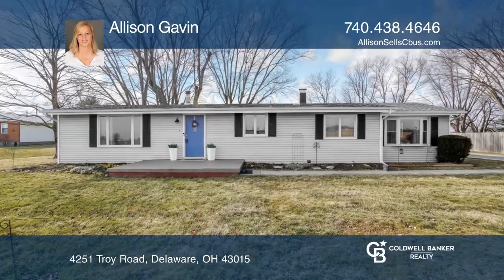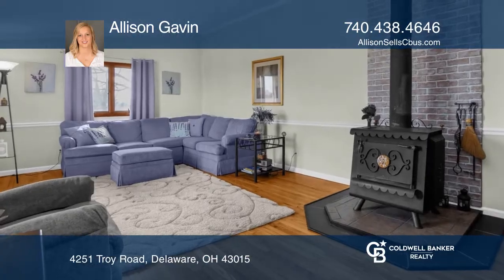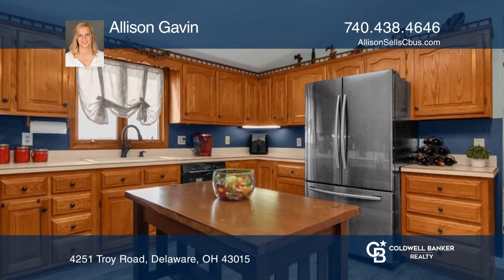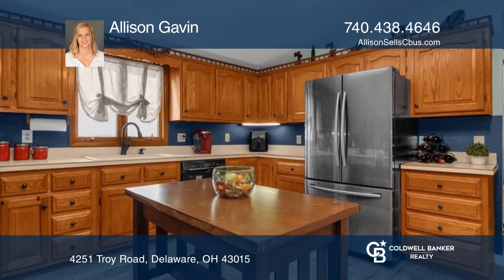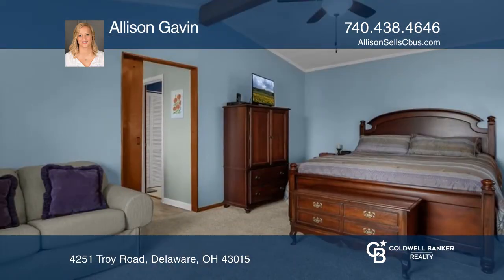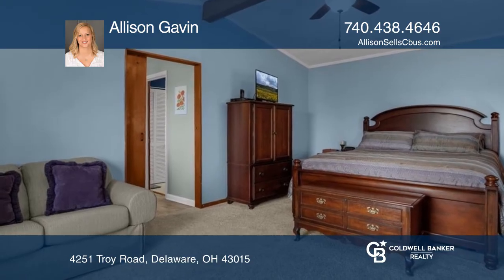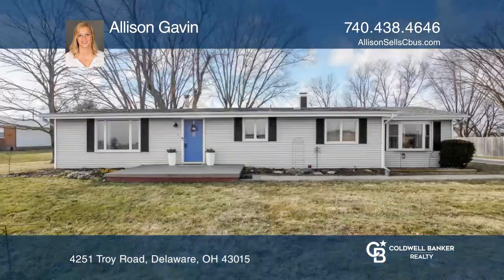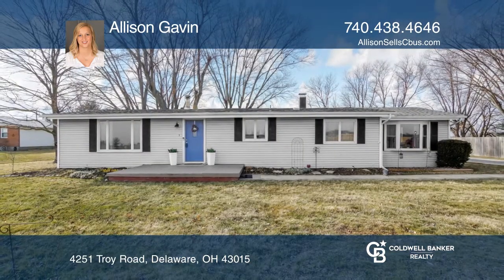4251 Troy Road Delaware, OH | ColdwellBankerHomes.com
4251 Troy Road, Delaware, OH

This sprawling ranch home is adorned with gorgeous original hardwood floors. Cozy up to the wood-burning stove in the spacious living room with a vaulted ceiling. The kitchen has cabinets galore. A large laundry room allows space for folding and storage. The previous family room has been converted i